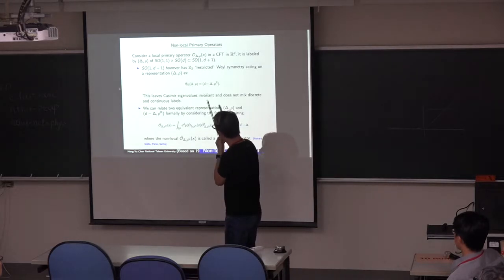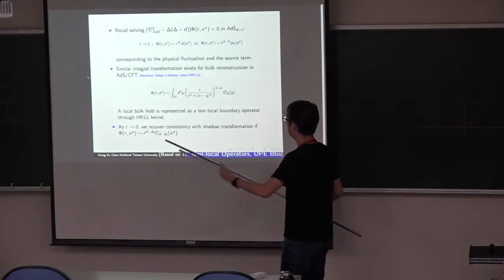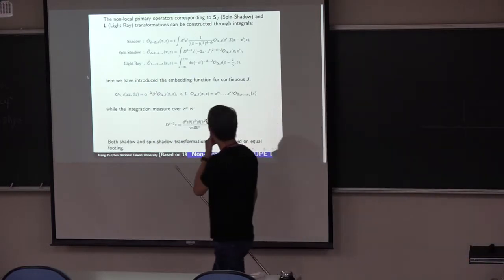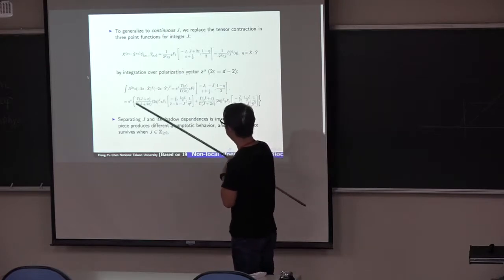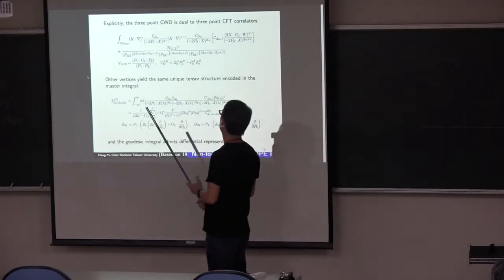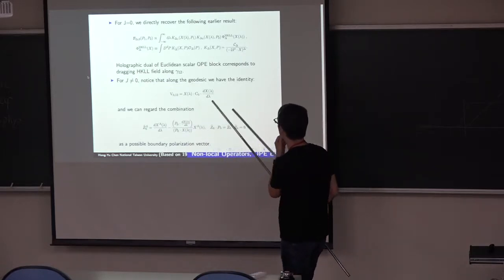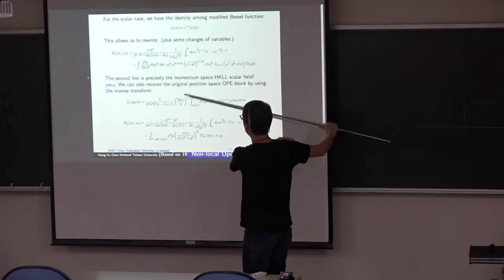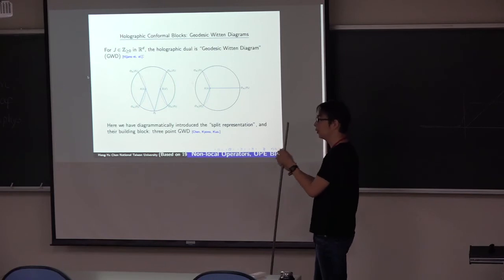V13 Heng Yu Chen --Holographic Correlation Functions of Non-local Operators